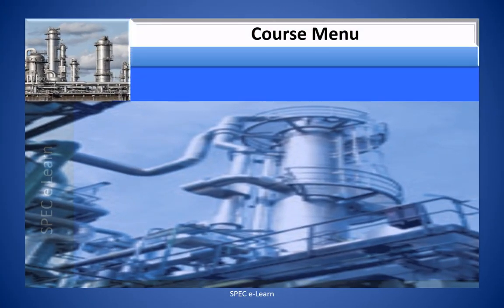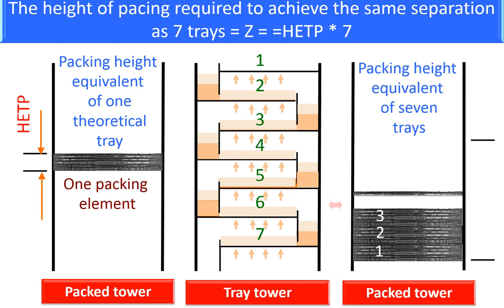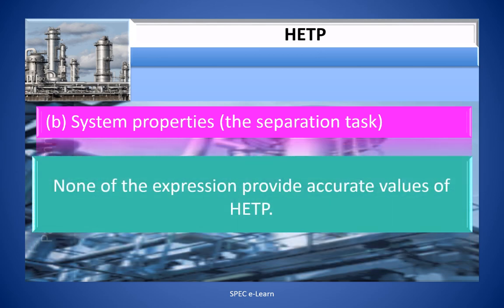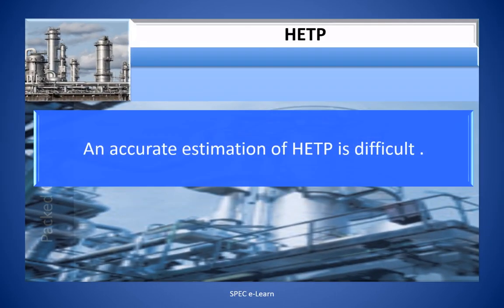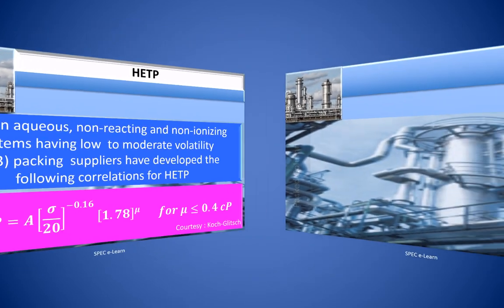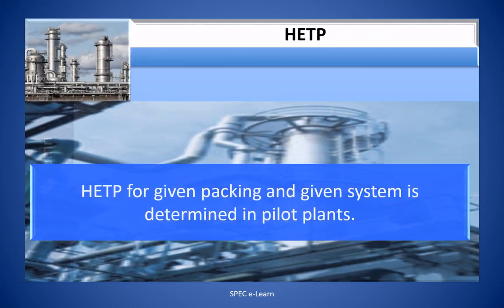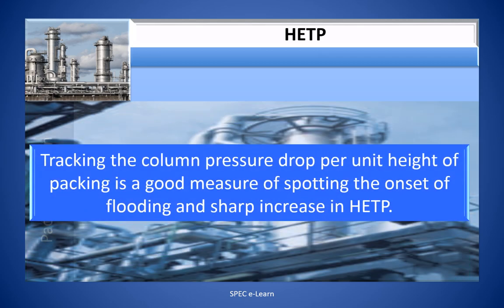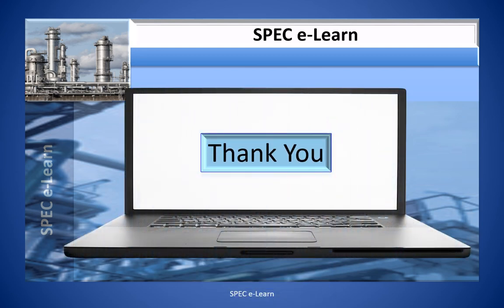HETP – Understand The Concept and Its Effect on Height of Packing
This video is on  “HETP – Understand The Concept and Its Effect on Height of Packing“. The target audience for this course is chemical and process engineers and chemical engineering students.

HETP is an important sizing parameter in the design of packed column. Packed columns are widely in several applications across wide range of chemical process plants including and refineries, petrochemical plants. Knowledge and understanding of the HETP concept is important for the process and chemical engineers who either design or operate the packed columns.  This video focuses on the concept of HETP, the system parameters that affect the HETP and illustration with real world system which use packed columns and the effect of system properties on the values of HETP and the height of packed columns.